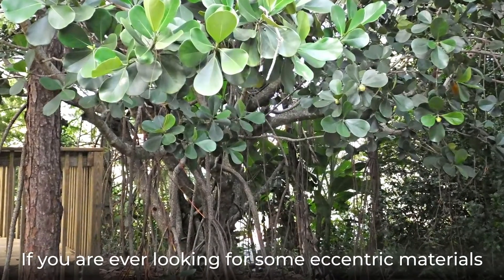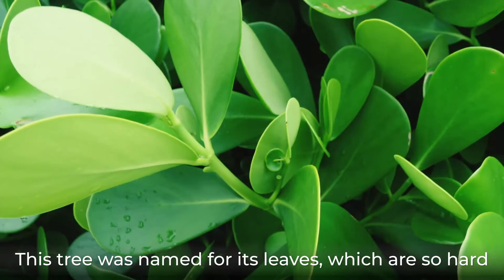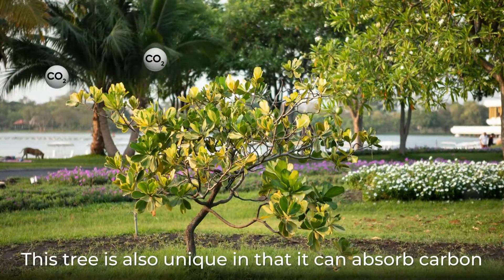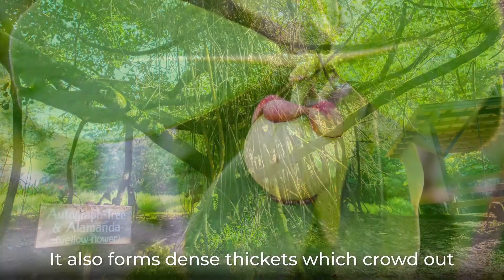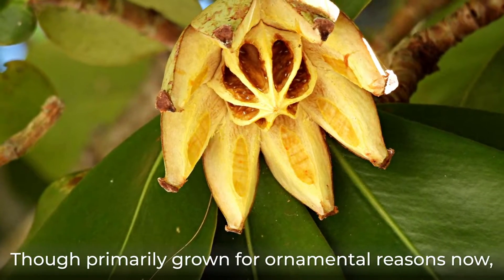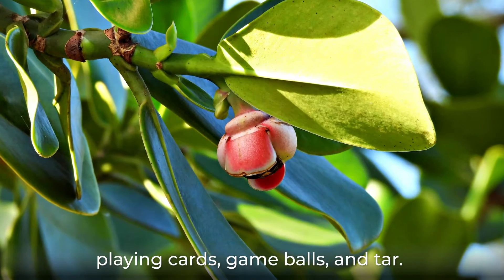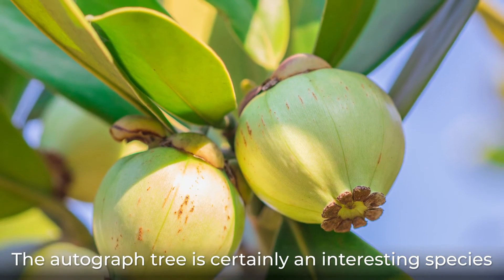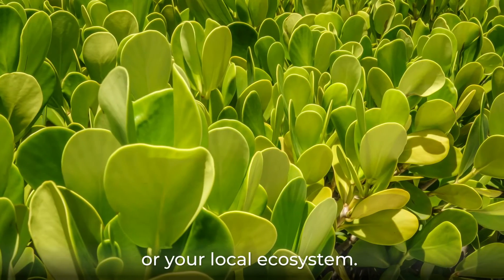Autograph Tree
Autograph tree (Clusia rosea) is indigenous to tropical regions of America. It has a nasty tendency to grow on top of and strangle other plants. Unlike most other plants, it can absorb carbon dioxide during nighttime hours, as pineapples and jade plants do. It’s called the Autograph tree because its leaves are so hard, you can carve into them.